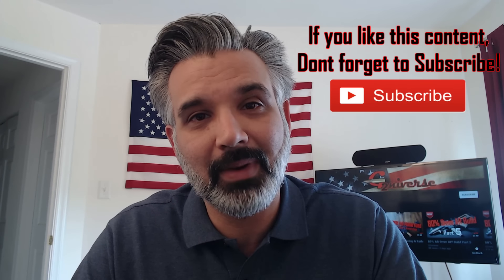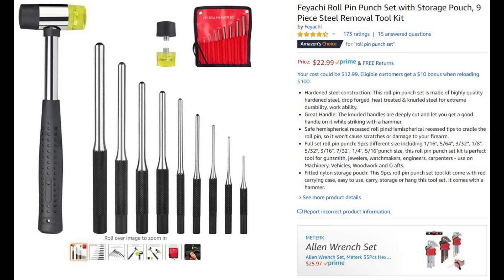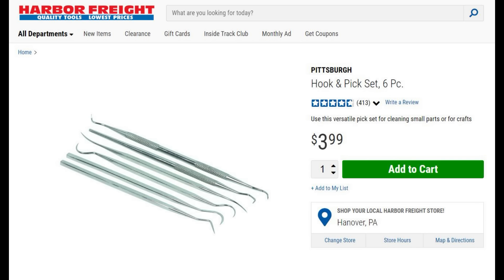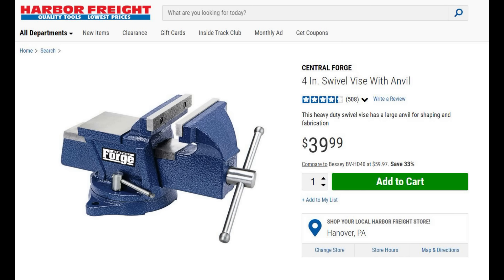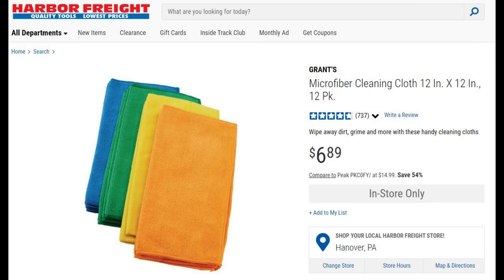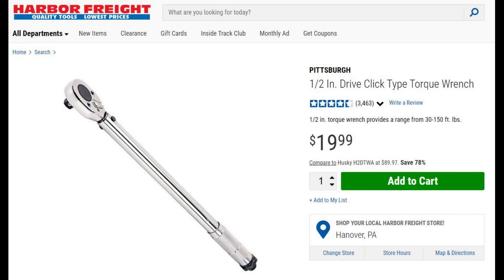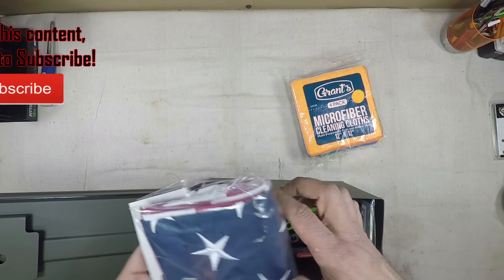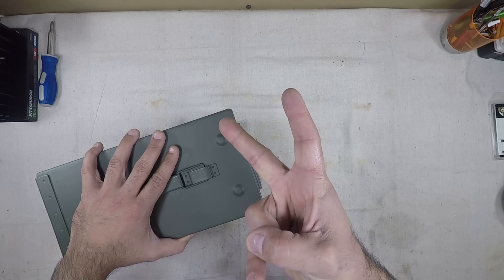Best Tools at Harbor Freight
This video will dive into the best gunsmithing tools you can get at Harbor Freight.  Whether youre a newbie just starting out or a grizzled veteran looking for some spare tools, Harbor Freight offers some fantastic basic tools that will force multiply your bench!